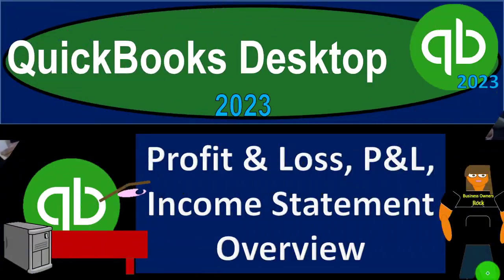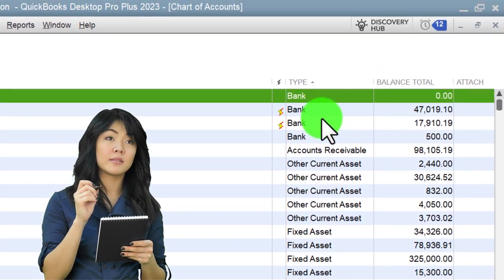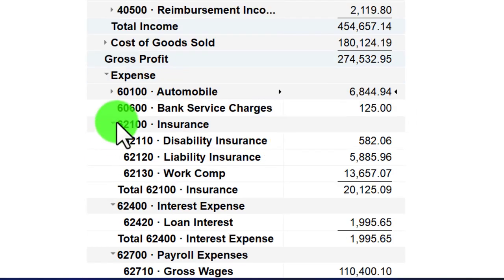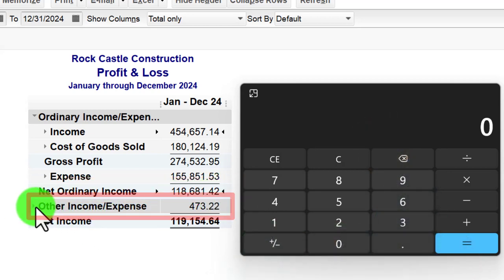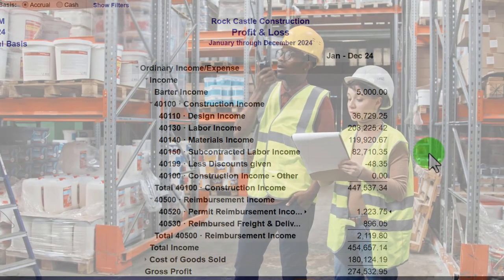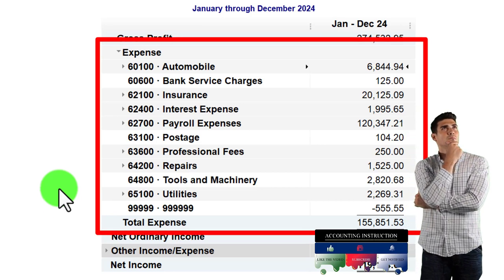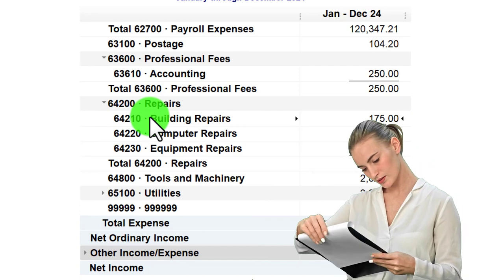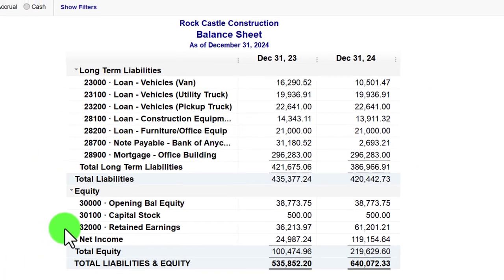Profit and Loss, P & L, Income Statement Overview 3020 QuickBooks Desktop 2023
Profit and Loss, P & L, Income Statement Overview